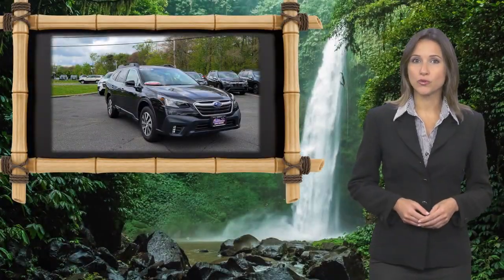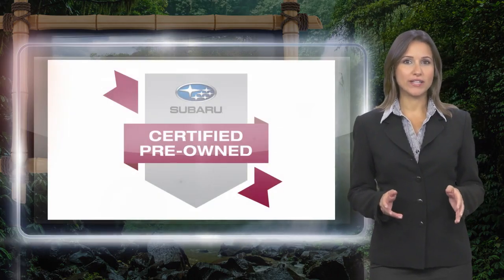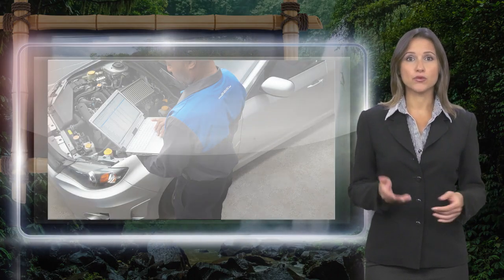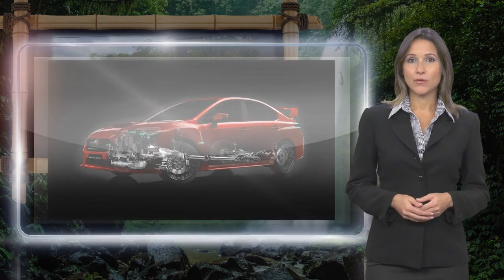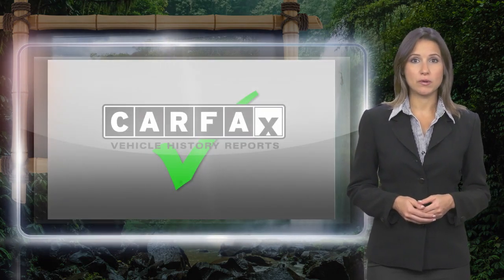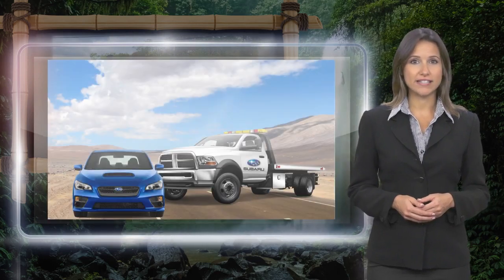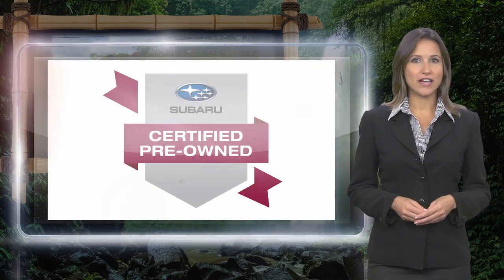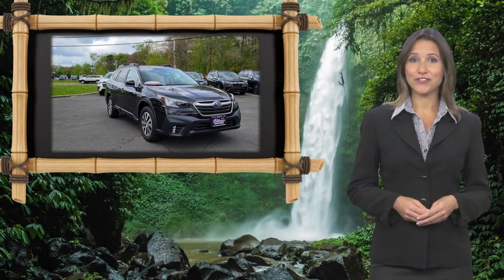Certified 2020 Subaru Outback Premium, Old Bridge, NJ US7381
[RLVID:38148:8bbd75b4f3bea69c:e0022b66dbd8d8a8:1]